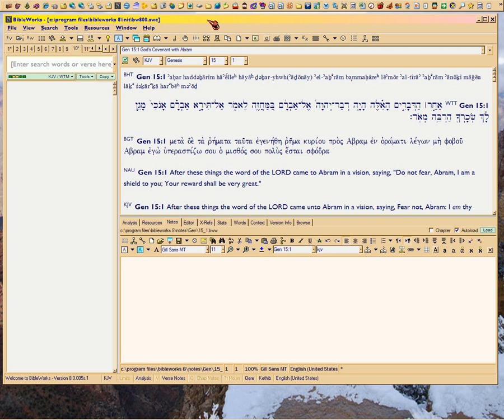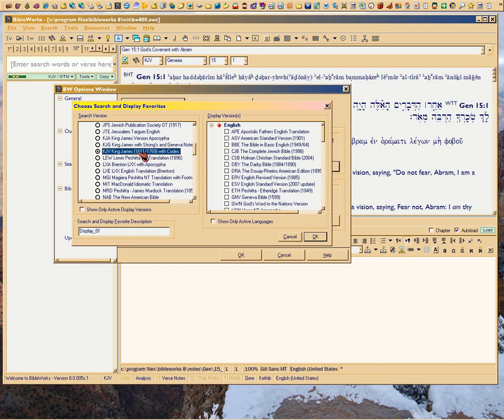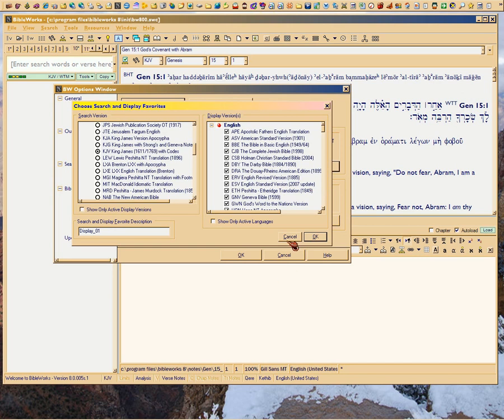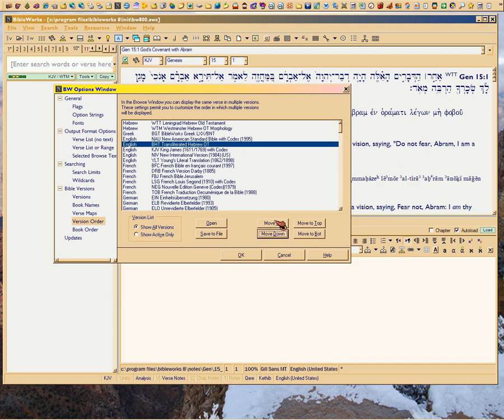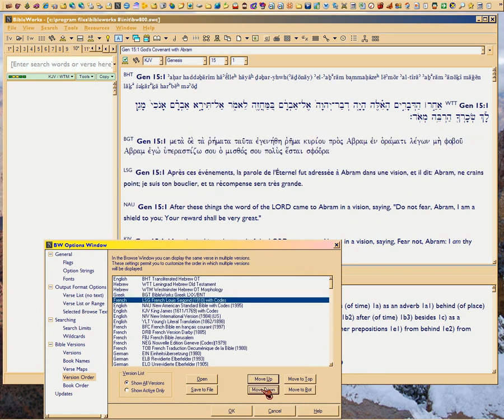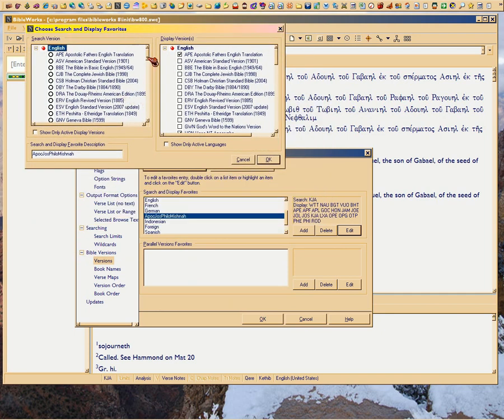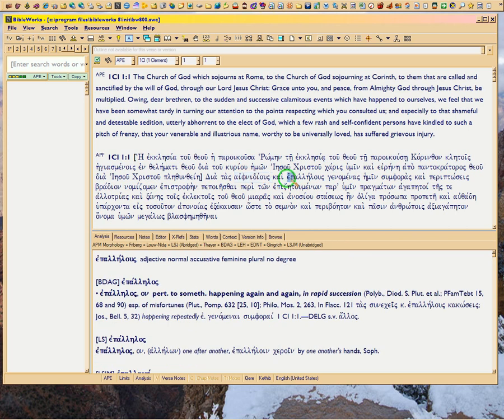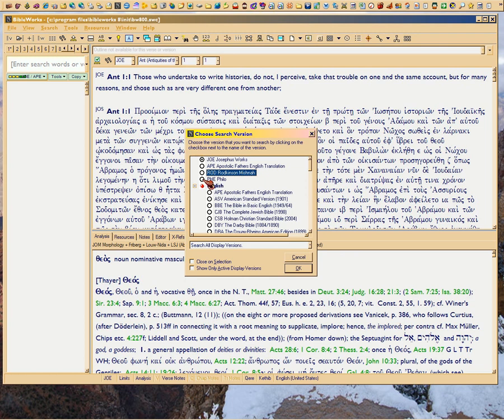4a BW BibleWorks Favorites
Watch in HD, fullscreen.  How to create Favorites, a collection of Bibles you'll regularly use for viewing in your multi-version format of the Browse Window.  Episode 4b will be on how to create parallel versions as favorite collections you can also design.  This is a real slog to do, but worth it!

Episode 5 will be on a great feature in BibleWorks, FLASHCARDS with audio you can practice in Greek or Hebrew, three flavors!